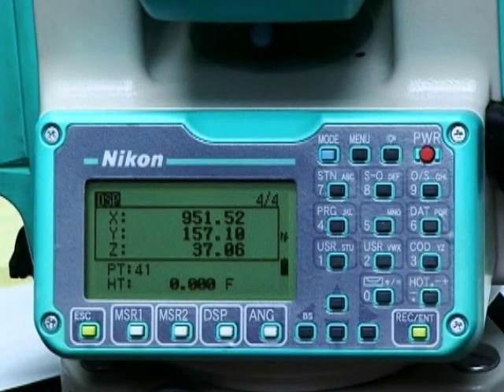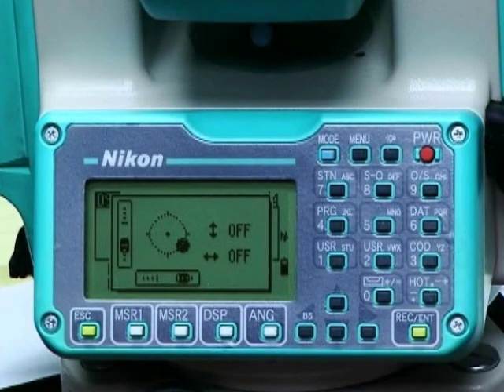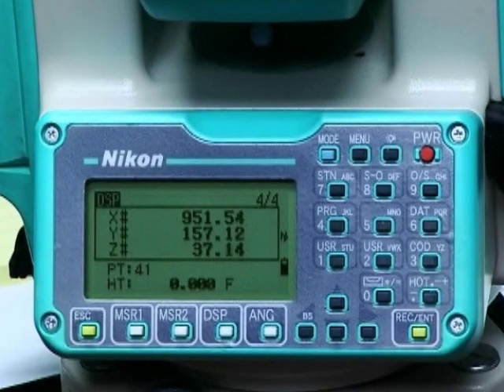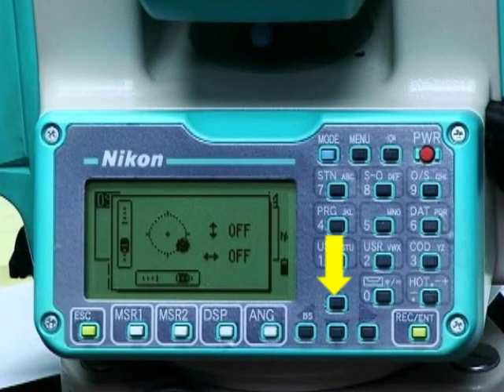Total Station 11 - Nikon NPL 352: Setting and Leveling - Electronic Leveling